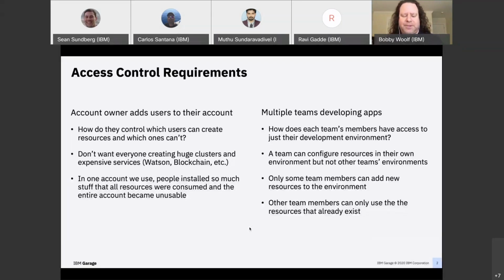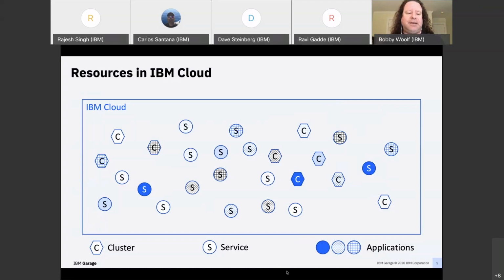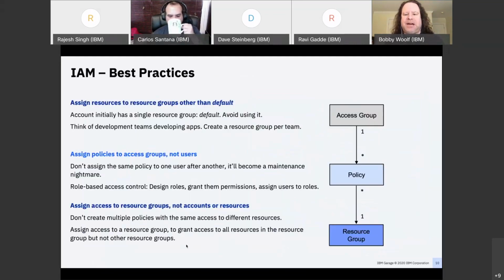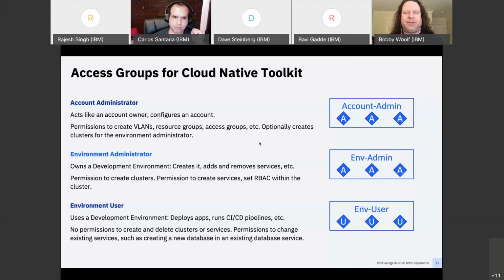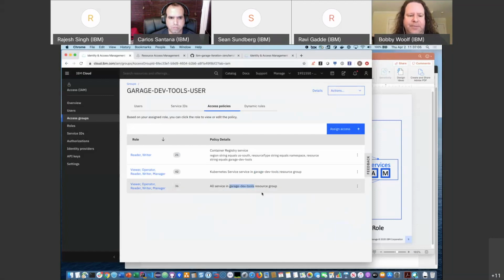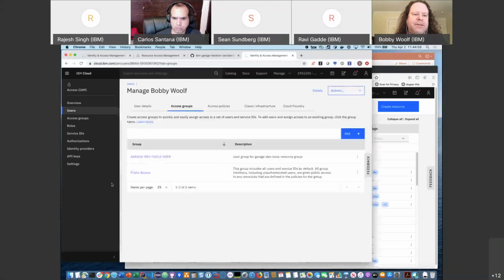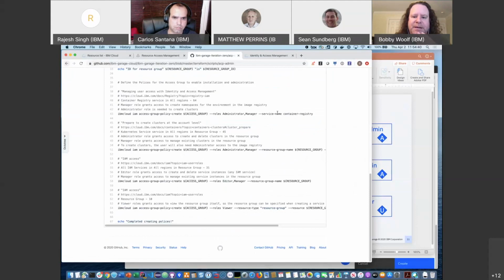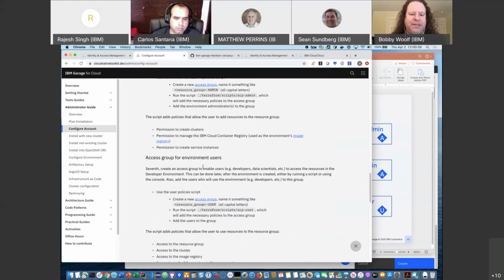Office Hours - Access Control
Table of contents:
- 01:00 — Features and concepts
- 26:00 — Demonstration
- 46:00 — Q&A